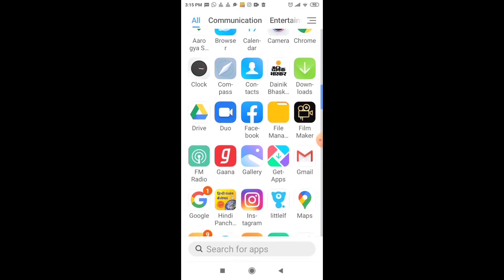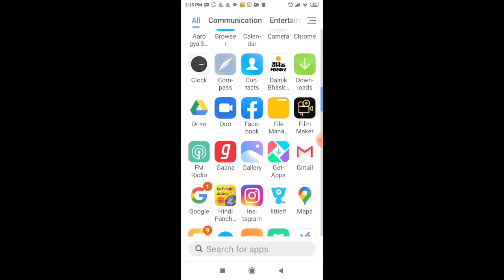How to make videos like me!